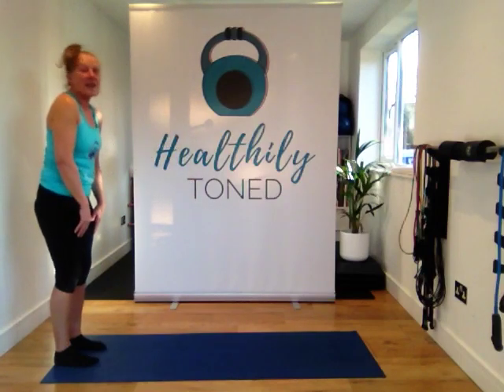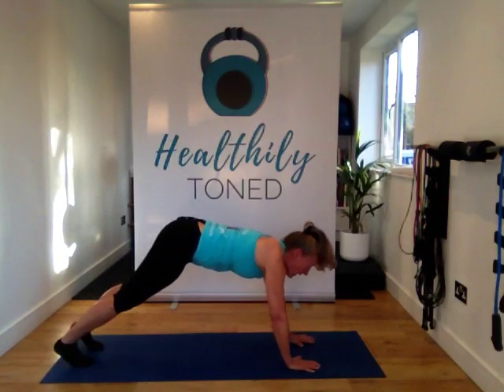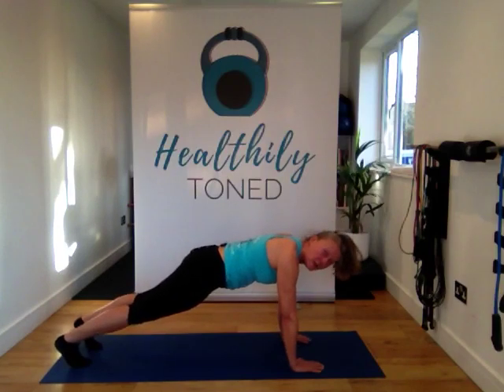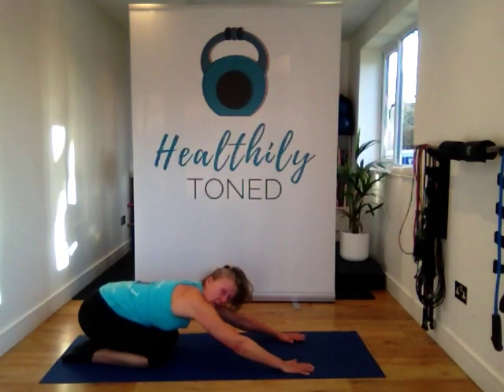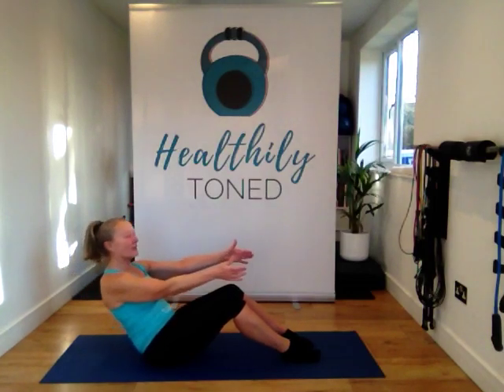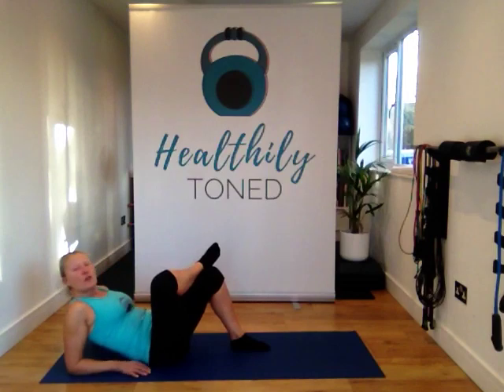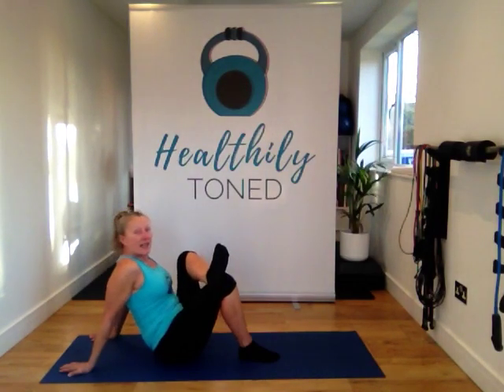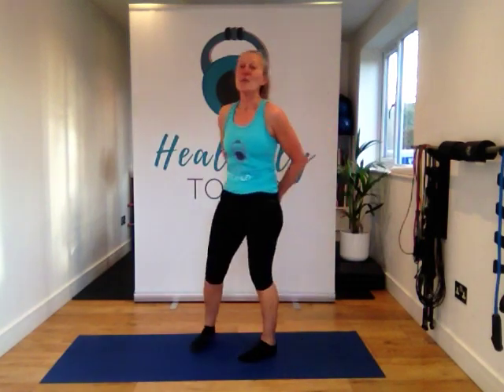Stretch & Tone Routine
Short Stretch & Tone short workout suitable for Seniors

This is a low impact, low intensity interval workout. No equipment necessary for this routine.

I'd recommend following the Warm up suggested for the Stretch & Tone routine.  We start with  rolling down, stretching hamstrings, calves and leading up to walk outs to plank and working the core.

We move to Child's Pose to stretch our backs.

Followed by a little more Core work, seated figure of 4 stretches for hips, glutes, more Core and then we come back up to standing.

Enjoy this short workout.

Live workouts are available to you, remember to book via the website;